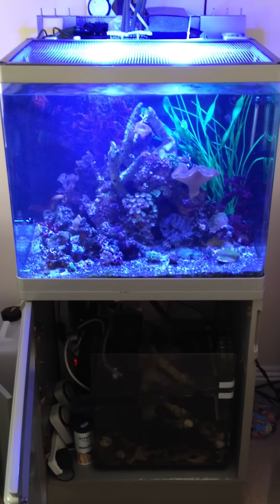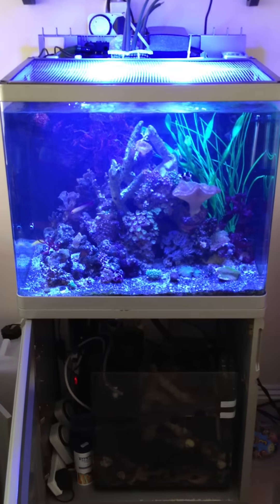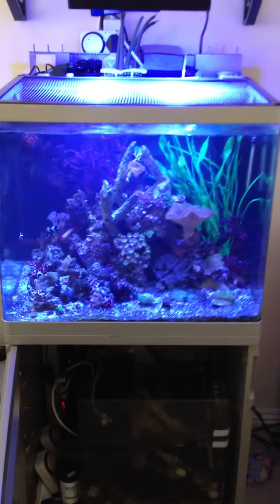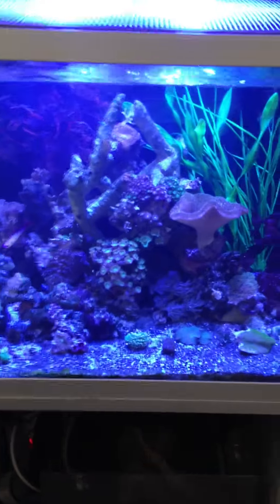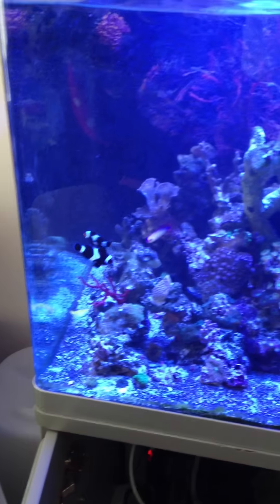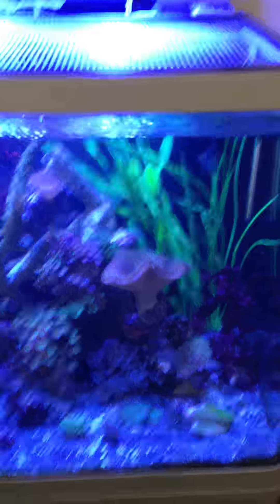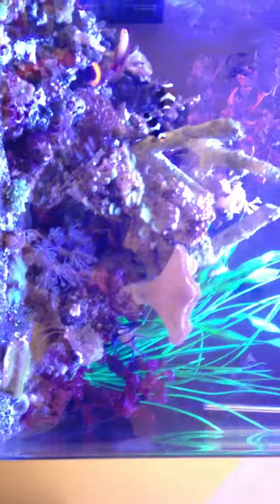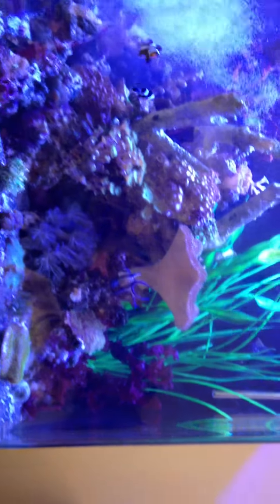Tunze 1074/2 Overflow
Video showing my Tunze 1074/2 and 1075/2 tubing, running and with a stop/start.

Apologies for the video flipping over during filming.